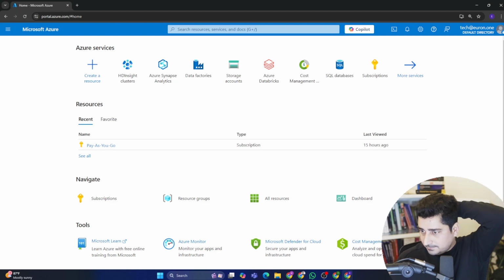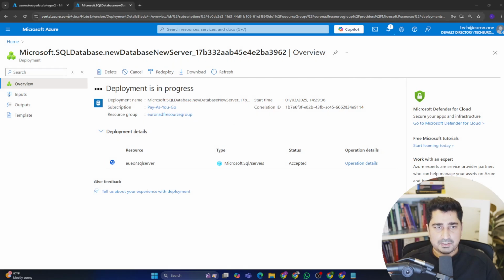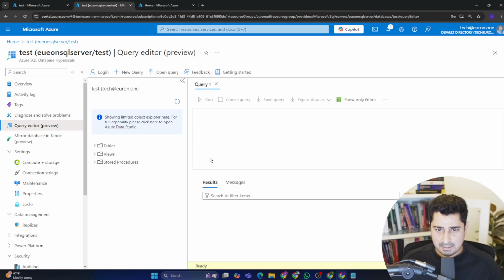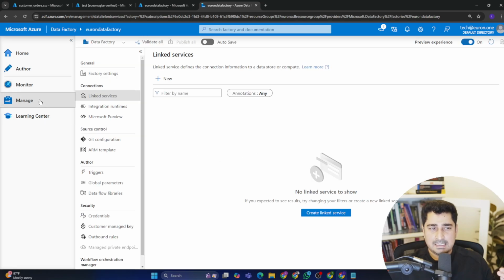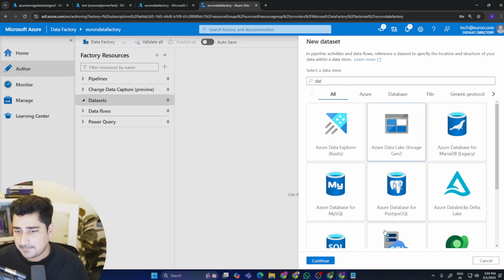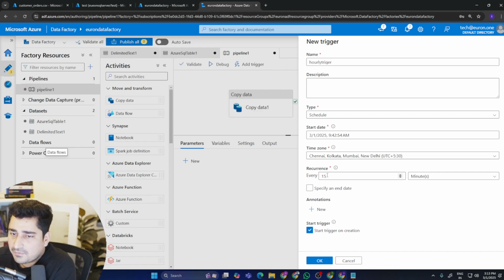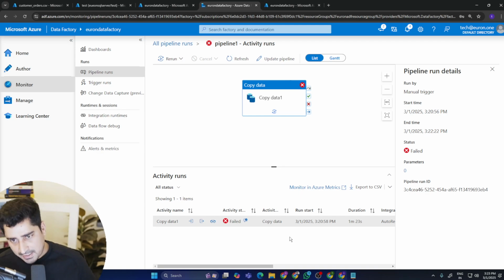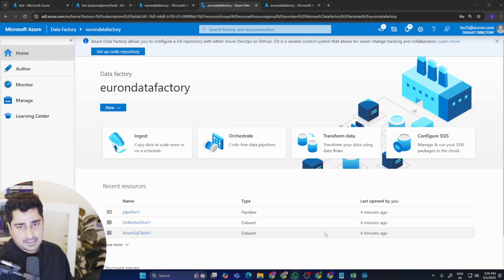Azure Data Factory, and Azure SQL | Big Data Masters | Live class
Master Azure Data Factory

This step-by-step video is perfect for beginners and professionals looking to enhance their skills with Azure's powerful ETL tool. Learn how to create automated data pipelines, connect Azure Data Lake, SQL databases, and Azure Data Factory, and build seamless workflows without writing complex code.

🔑 What You'll Learn:
- How to set up and configure Azure Data Factory (ADF).
- Connecting ADF with Azure Data Lake Gen2 and SQL databases.
- Creating efficient, automated ETL pipelines.
- Debugging, validating, and monitoring production pipelines.
- Practical insights into real-world data workflows.

Whether you're starting your cloud journey or need a quick refresher, this video is packed with actionable guidance to help you master Azure Data Factory effortlessly. Perfect for data engineers, analysts, and anyone eager to explore Azure's data integration capabilities.

- Concise, beginner-friendly content to kickstart your ADF learning.
- Hands-on examples to guide you through each step.
- Gain valuable skills to create scalable, automated workflows.

🎯 Get Started Now: Hit play and follow along to master Azure Data Factory! Let’s build better data pipelines together! 🚀

CHAPTERS:
00:00 - Introduction
03:38 - Class Agenda Overview
06:22 - Create Azure Data Lake Gen 2
09:20 - Set Up Azure SQL Server and Database
14:12 - Create Azure Data Factory
16:51 - Organizing Resources in One Group
19:06 - Uploading Files to Azure Data Lake Gen 2
21:36 - Connect SQL Server Management Studio to Azure SQL
26:26 - SQL Table Creation Process
29:10 - Automating Processes with Azure Data Factory
34:30 - Building a Pipeline in Azure Data Factory
36:00 - Azure Data Factory Linkage Services
39:34 - Linking Azure Data Lake Gen 2 in Data Factory
42:19 - Linking Azure SQL Database in Data Factory
46:04 - Author Tab Overview
50:33 - Pipeline Tab Features
54:29 - Data Mapping Techniques
56:05 - Setting Up Triggers
59:03 - Debugging Strategies
1:02:06 - Final Output: Real-Time Pipeline Every 5 Minutes
1:03:17 - Publish and Monitor Your Pipeline
1:06:29 - Pipeline Debugging Techniques
1:09:00 - Manual Pipeline Triggering
1:12:10 - Automated Pipeline Triggering
1:14:25 - Data Set Caveats
1:16:00 - Task Overview
1:20:20 - Challenge Engagement
1:22:31 - Kafka and Flink Overview
1:24:59 - Goodbye
1:25:40 - Conclusion